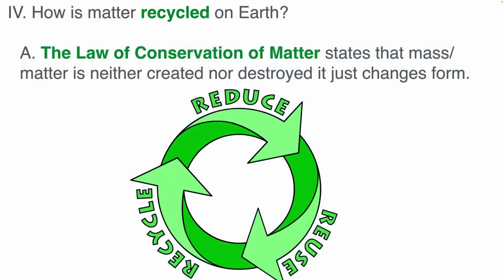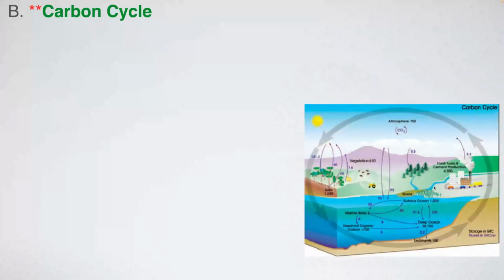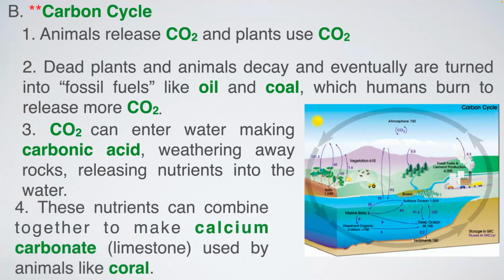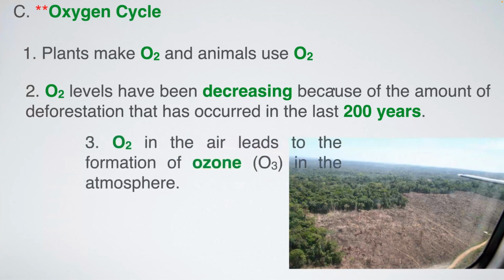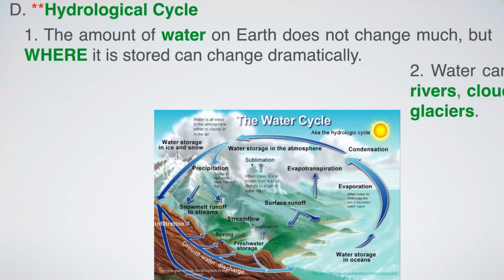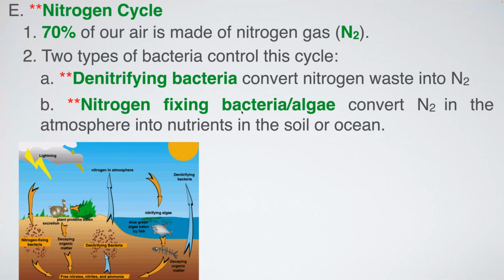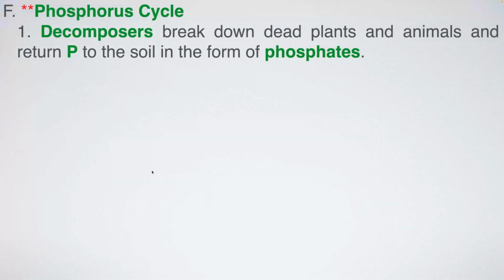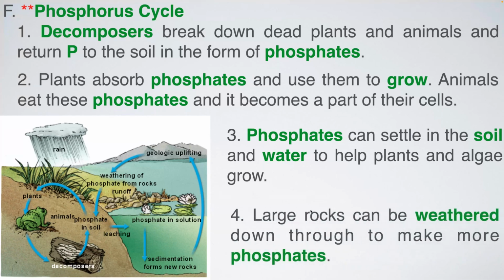How is matter recycled on Earth?